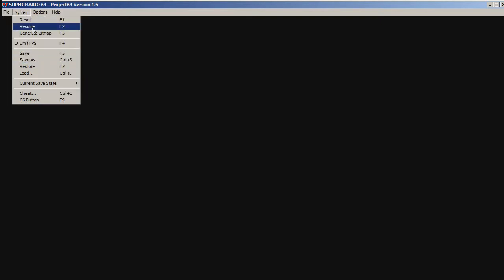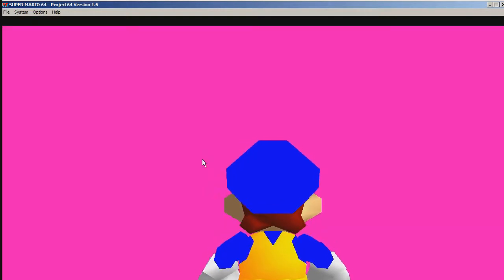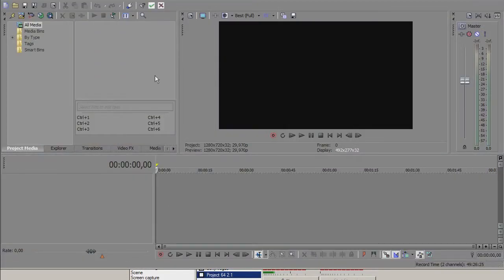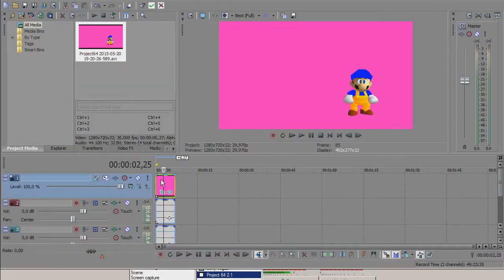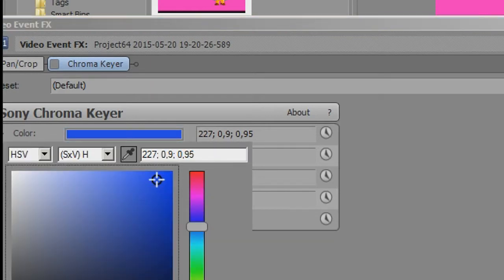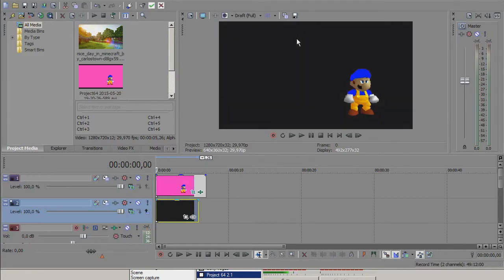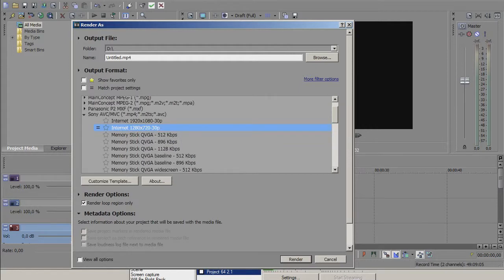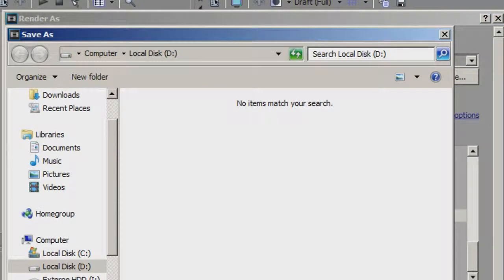Ask YH56 (Q&A) #1: "Pink Screening Skills"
Hello Guys, I hope you'll enjoy the first part of the Q&A series! :D I put quite a lot of work in editing this one, so leaving a like if you enjoyed would be great. Handy stuff is down in the description!

Freeze camera code for USA SM64 Rom (U):
D133AFA2 0800
8033B205 0001
D133AFA2 0400
8033B205 0033

How to make color codes (bought to you by Shiyro):
This video took:
... about 3 hours and 30 mins to edit it
... about 12 minutes of render time.
and about 10 mins to upload it...

So, in total it took about 4 hours to make this video!
Please show your support, thanks! :D
Next video: Monday/Tuesday